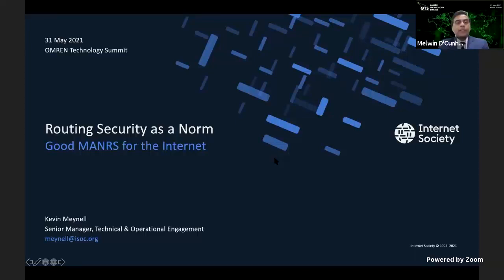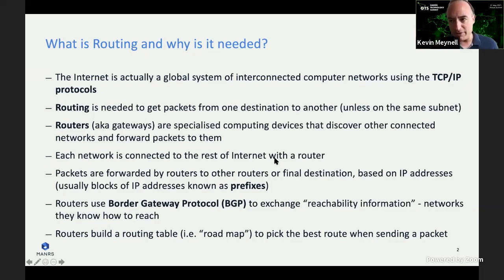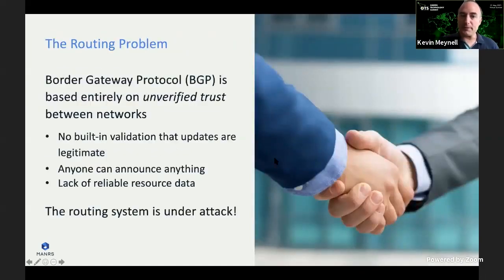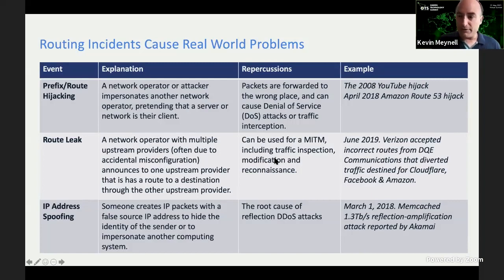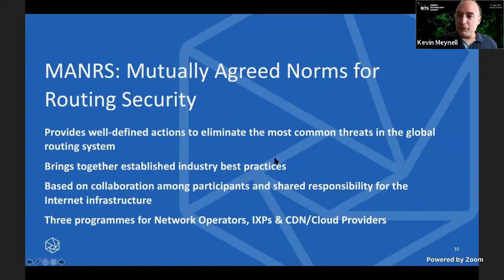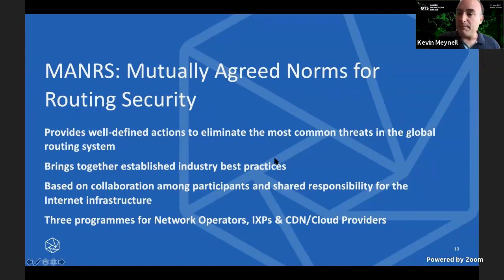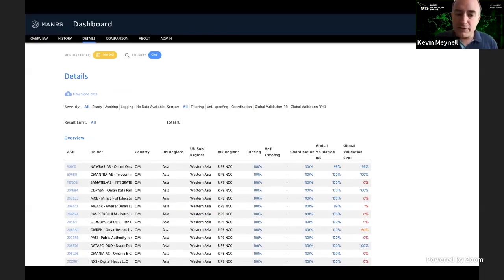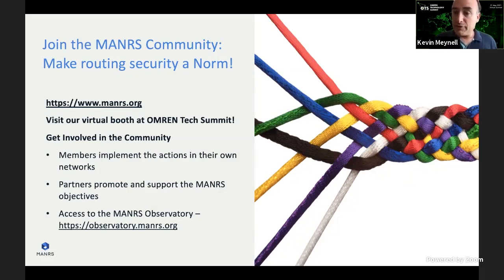OTS21 - Internet Society, Routing Security as a Norm: Good MANRS for the Internet by Kevin Meynell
Enabling collaborations for the Research & Education Community OTS - Omren Technology Summit is a Virtual Summit, taking place on 31 May 2021. The Summit is an annual gathering of OMREN and Global Research & Education community to share their knowledge, success stories, identify solutions, explore business opportunities, discuss current challenges and needs to improve services and achieve objectives of Connect, Collaborate and Innovate.